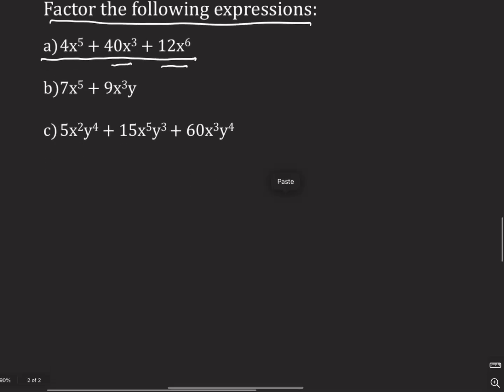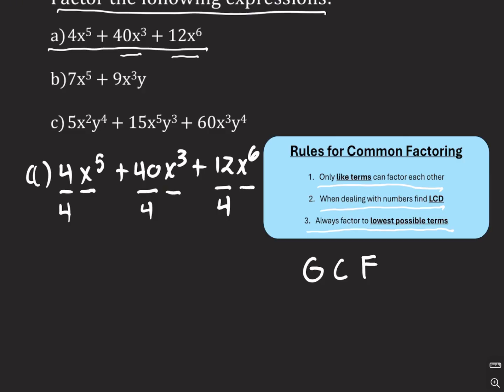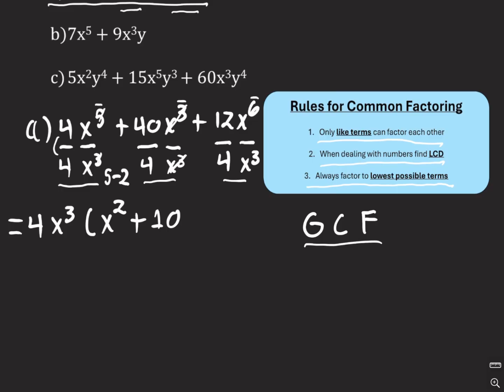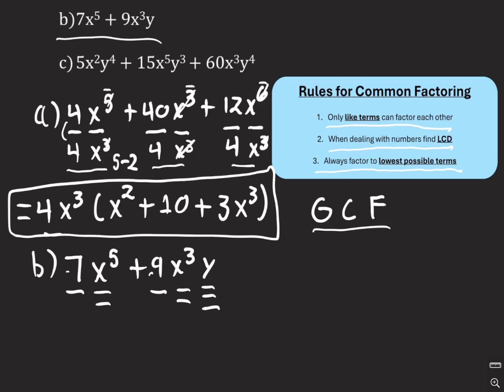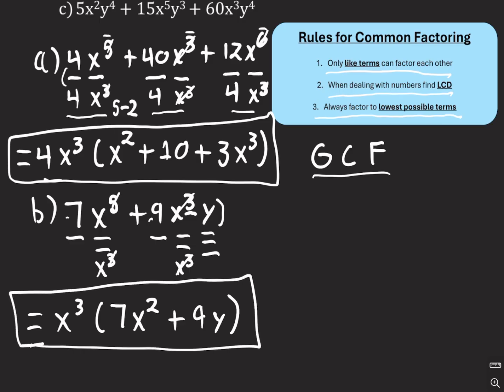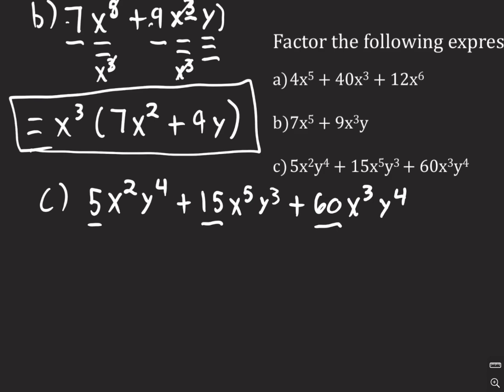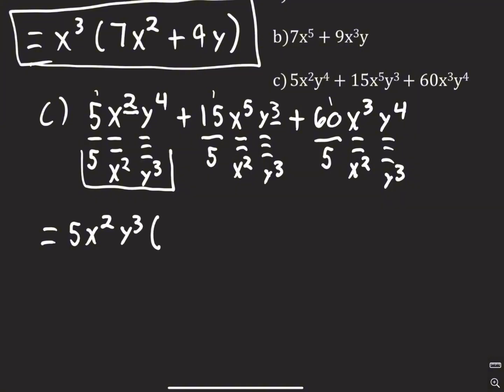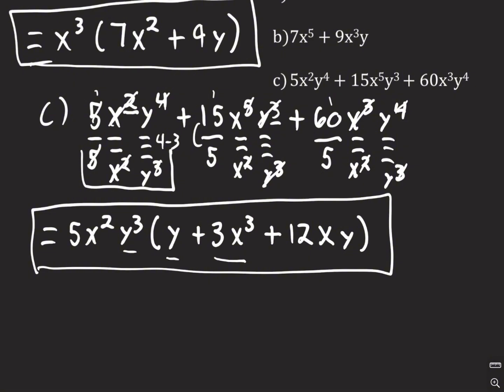Common Factoring Practice Problems - Step-by-Step Solutions (Lesson 2)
In this video, we break down some more advanced common factoring problems — the first and most important step in factoring algebraic expressions!

You’ll learn how to:
✳️ Factor more advanced common factoring problems
✳️ The step-by-step process to find the greatest common factor (GCF)

📘 Perfect for high school algebra and anyone reviewing the basics of factoring.

👉 Pause and practice the examples to test your understanding!